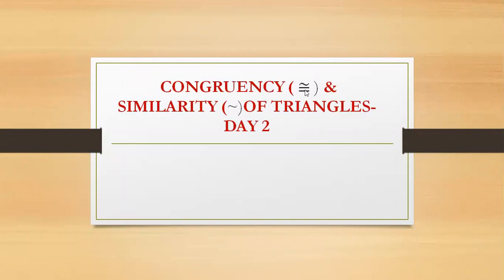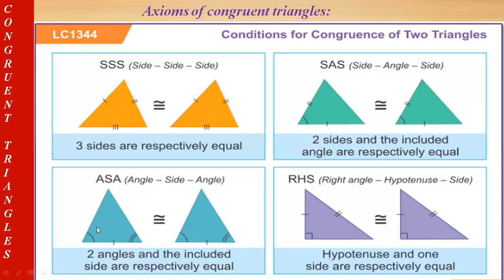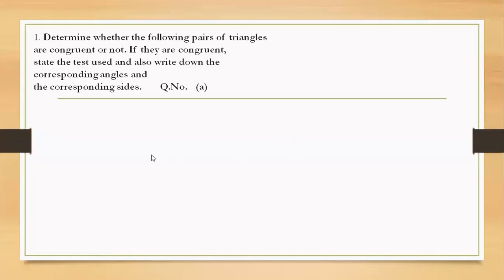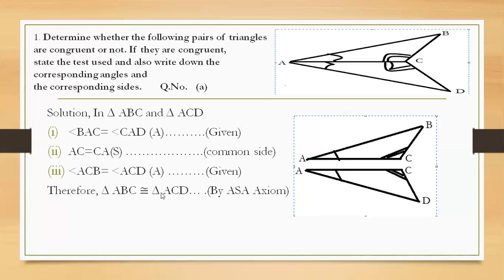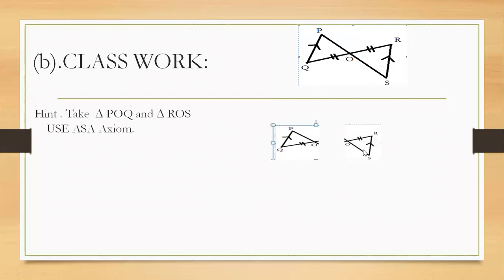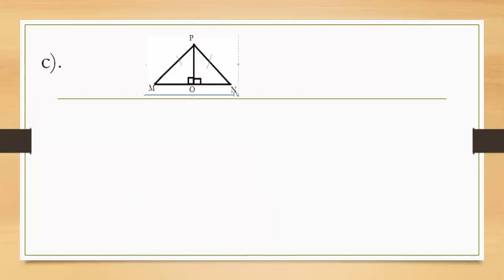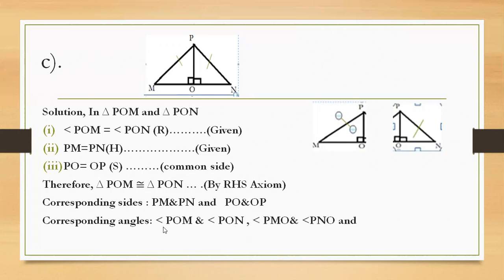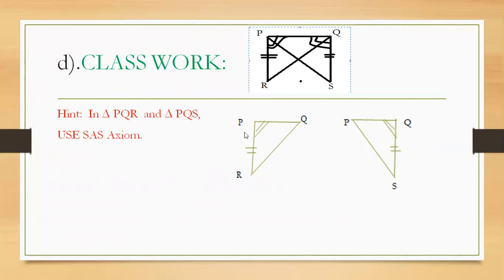HOW TO PROVE GIVEN TRIANGLES CONGRUENT ?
LEARN TO PROVE GIVEN TRIANGLES CONGRUENT BY USING
i) SSS
ii) SAS
iii)ASA
iv)RHS and
v)AAS  axioms.